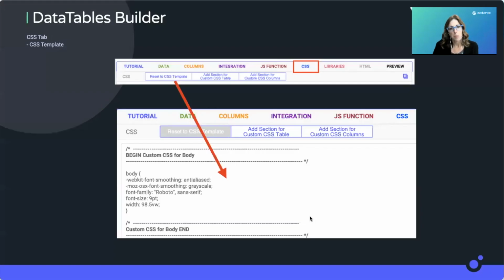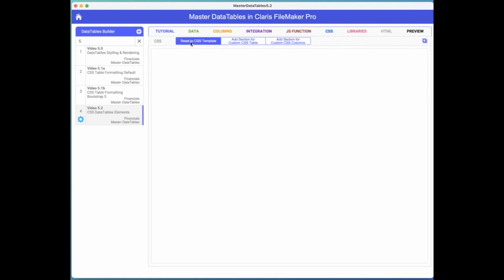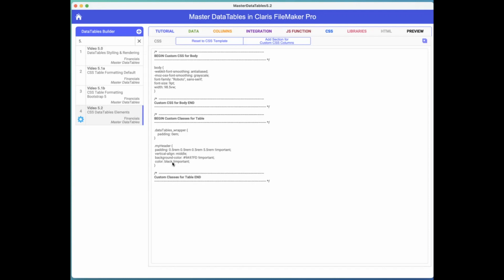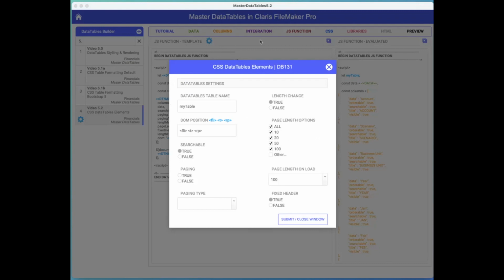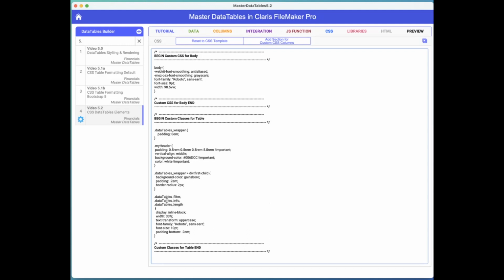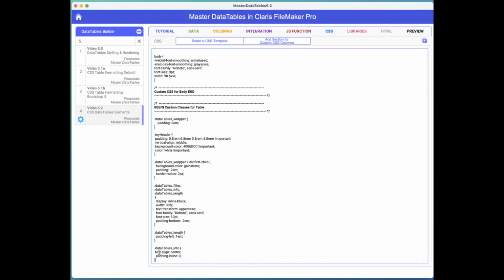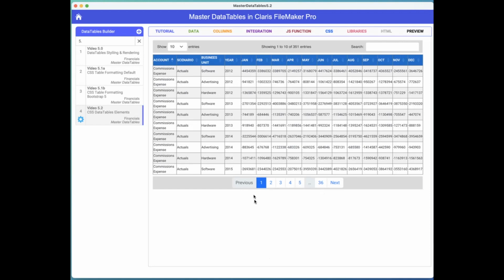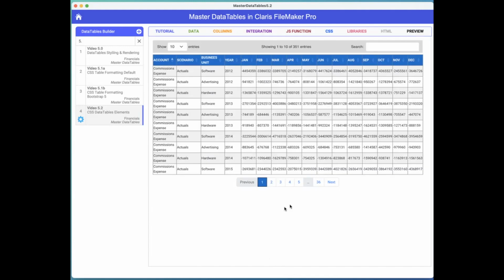Mastering DataTables in Claris FileMaker Pro 5.2 - CSS DataTables Elements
CSS DataTables Elements